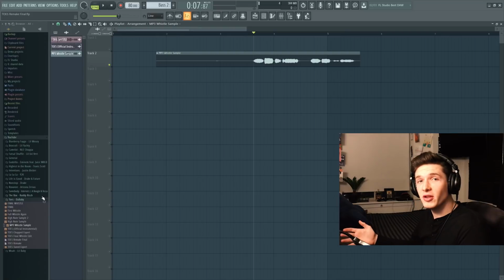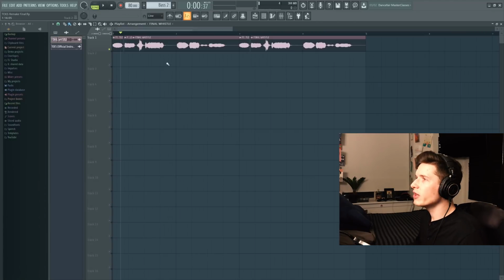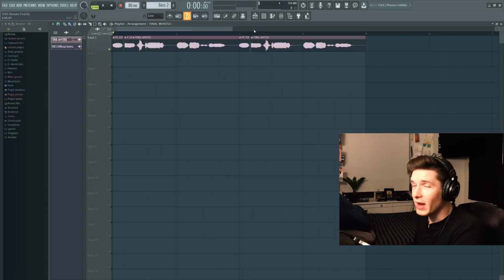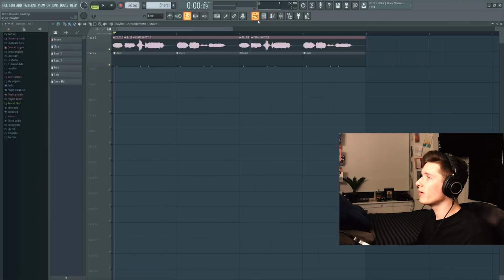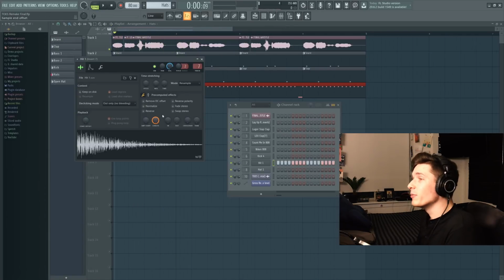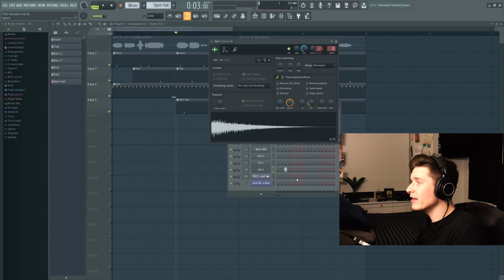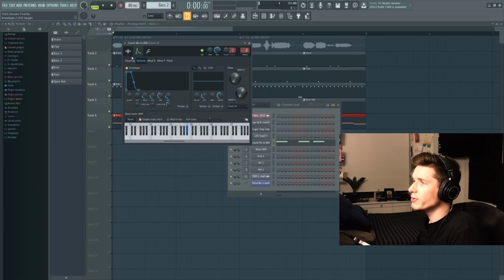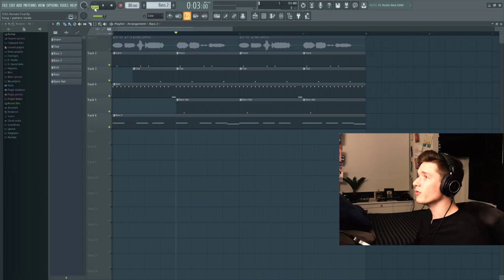How "TOES" by DaBaby was made in 4 minutes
Arturia Midi
FL Studio
AT Studio Monitor Headphones
Arturia Audio Interface
Alesis Studio Monitors
Shure Professional Vocal Microphone